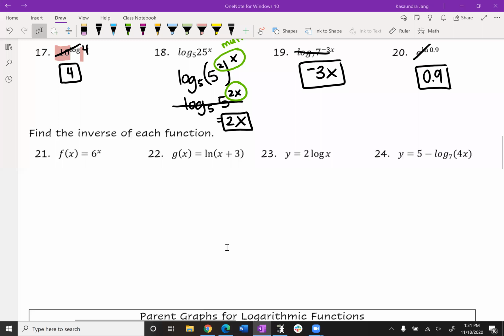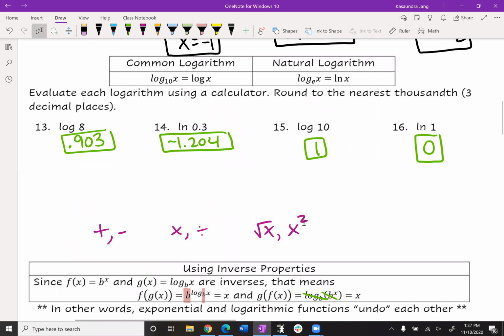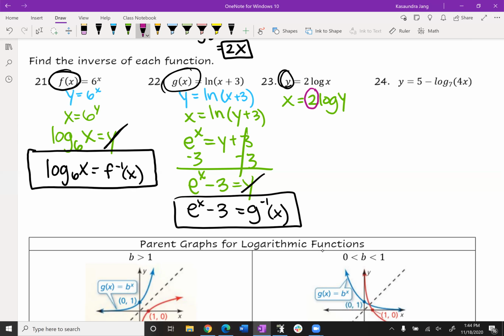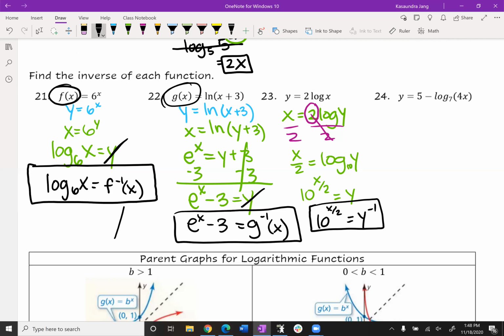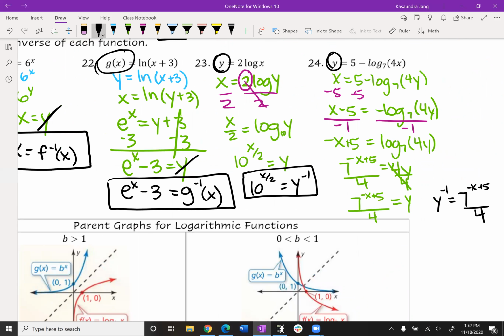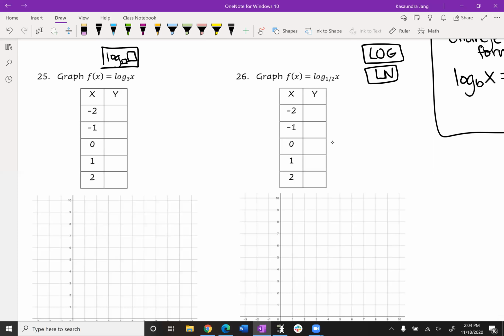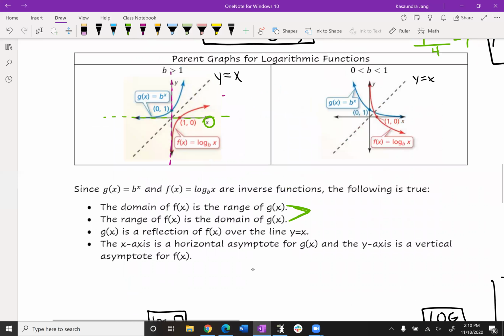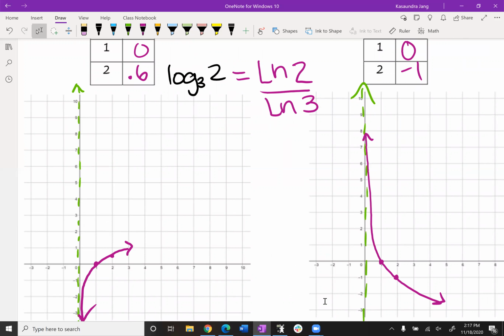5.2 Logarithms & Logarithmic Functions- Part 2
This video is about finding inverse functions and graphing both exponential and logarithmic functions.